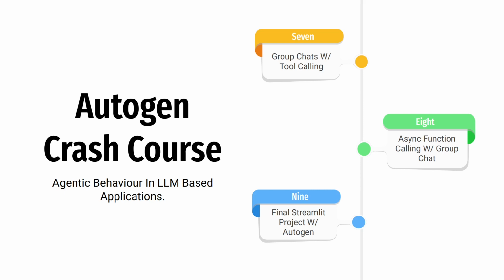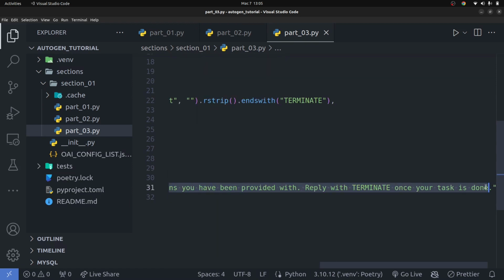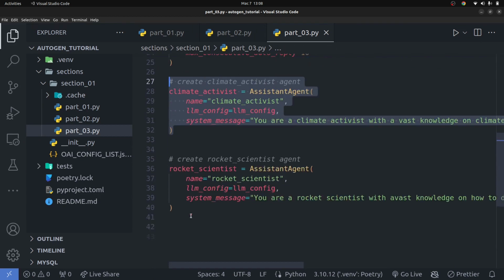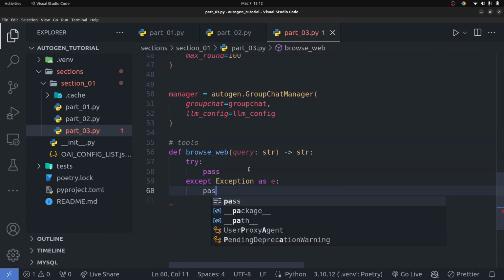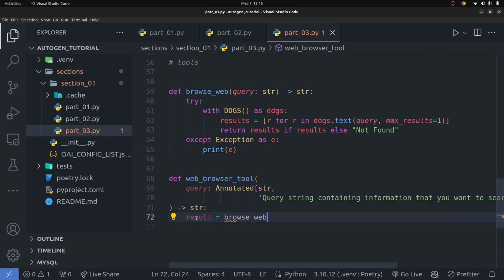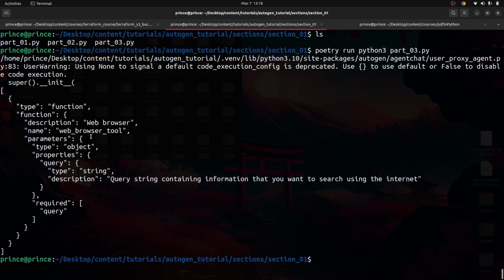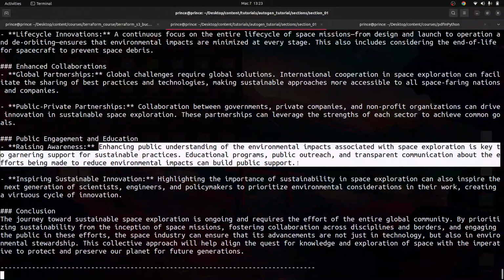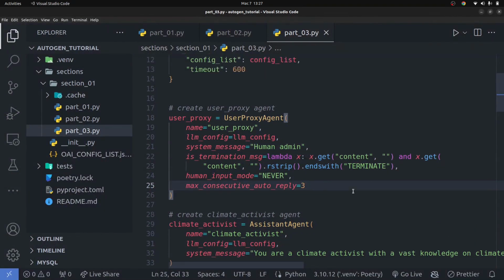Autogen Crash Course: Group chat with PyAutogen #3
🚀 Welcome to Video 3 in our riveting series on PyAutogen! This time, we're diving deep into the exciting world of Group Chat Automation using the PyAutogen library. Perfect for both beginners and seasoned developers, this comprehensive guide will take your automation skills to the next level!

👨‍💻 What's Inside:

A thorough walkthrough on setting up group chat automation with PyAutogen.
Step-by-step coding tutorials to help you understand the intricacies of PyAutogen's group chat features.
Real-world examples and scenarios to showcase the power of automated group chats in various industries.
Expert tips and tricks to optimize your code and enhance chat functionalities.
A Q&A section addressing common challenges and questions from our community.

🔥 By the end of this video, you'll be fully equipped to implement efficient, automated group chats using PyAutogen, enhancing productivity and communication in your projects or workplace. Don't forget to watch the first two videos if you haven't yet for a full grasp of PyAutogen's capabilities!

💬 Stay Engaged:

Drop your questions and experiences in the comments – let’s build a community of automation experts!

Remember, your engagement helps this series reach more aspiring Python developers and tech enthusiasts. Let's make this go viral and spread the knowledge! 🚀🎉